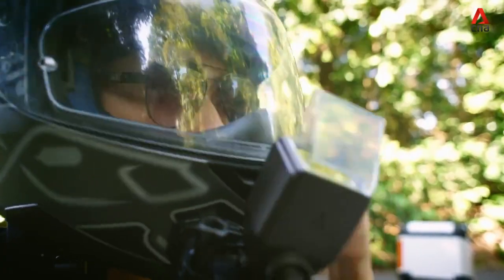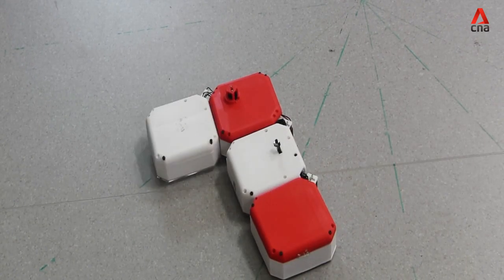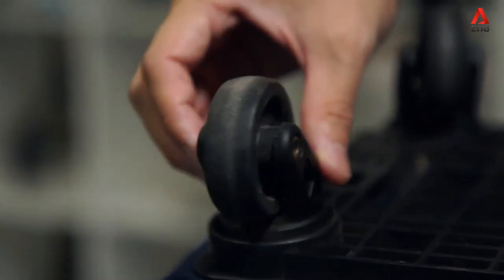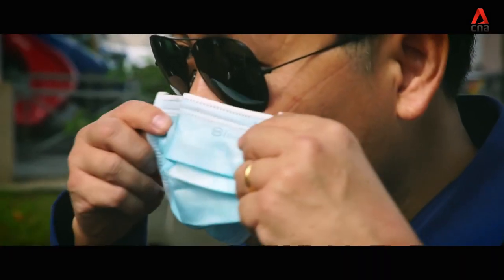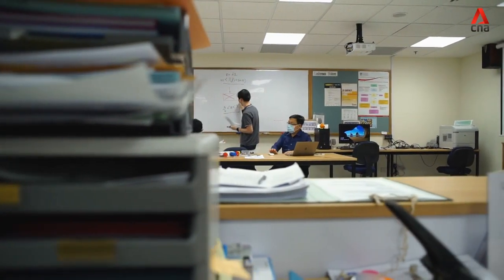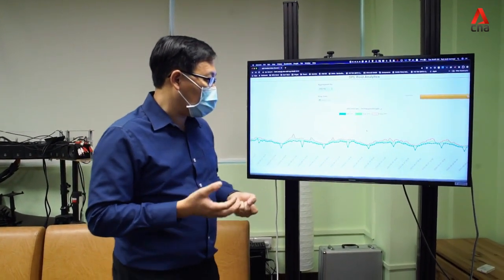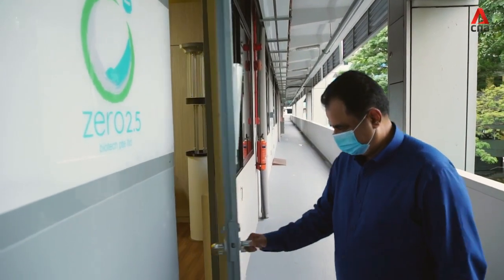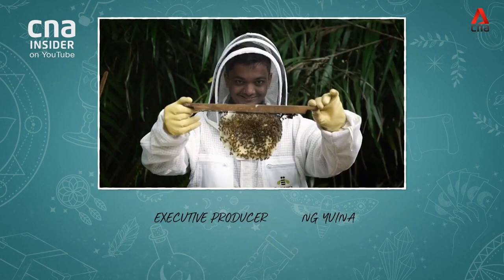Next-Gen Technologies For Your Smart Home Of Tomorrow | Wizards Of Tech | Full Episode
A video game fanatic creating a Tetris-inspired, shape-shifting robot that cleans every nook and cranny. A sound enthusiast with a device that cancels out noise pollution in every home. And a plant lover bringing the air-purifying benefits of the great outdoors, indoors. These are our Wizards of Tech and their innovations improving every home.

About Wizards of Tech: Magic happens when tech geeks get innovative. This series looks at not only their quest to make the world a better place but what it is that makes them tick.